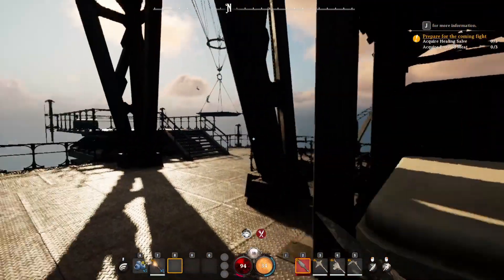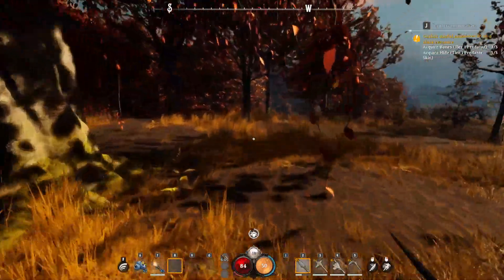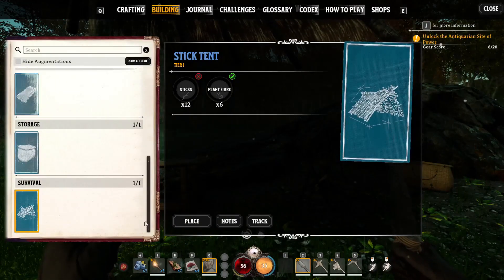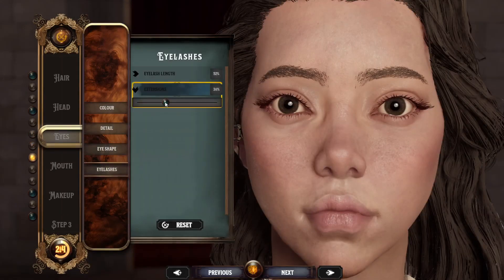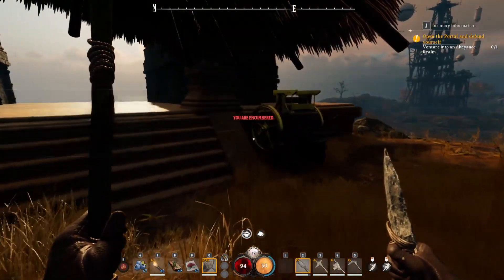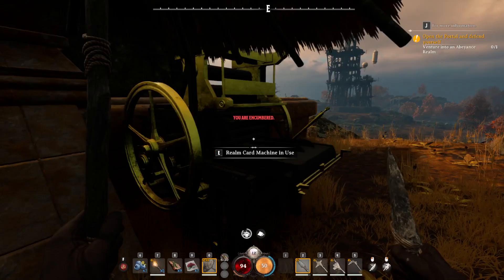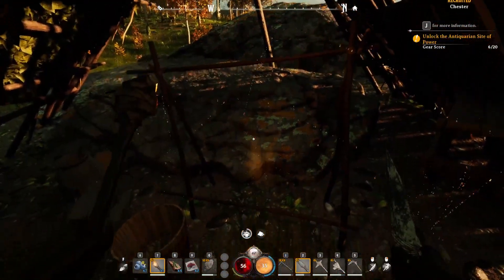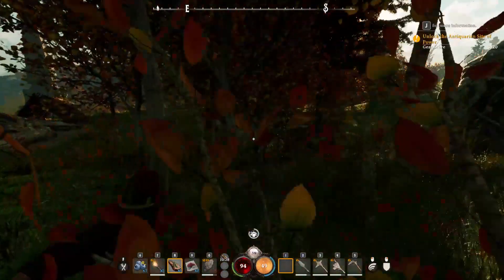We played a lot of Nightingale, the next big survival game of early 2024!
Nightingale is an upcoming fantasy survival craft game that we managed to get our hands on. Come check it out with us!

🎥 Produced by Xandria Morden.